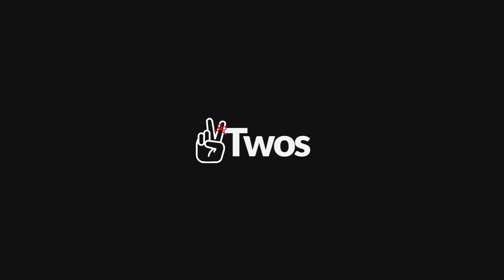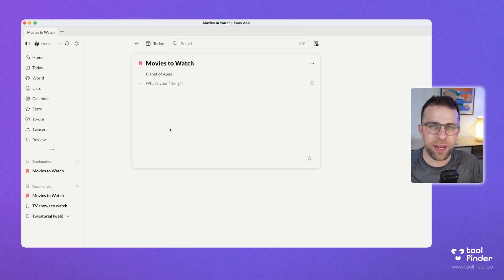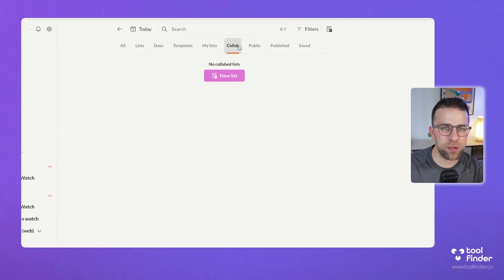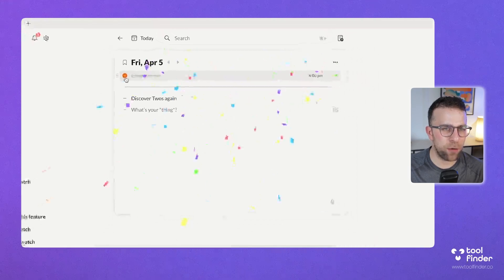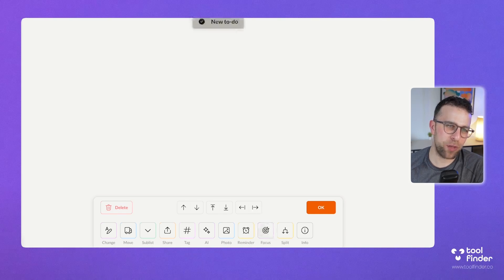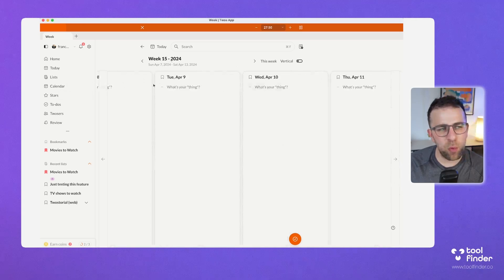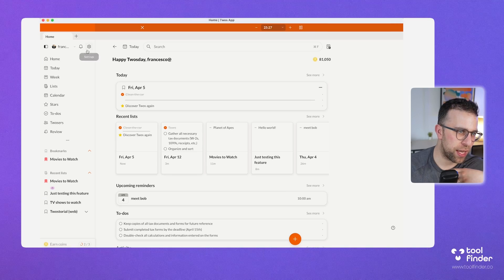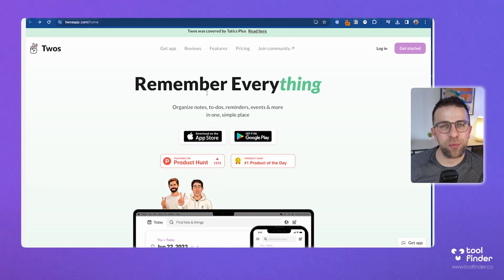Twos for Beginners: Notes & Tasks in One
Stop doing busywork! Try Bento Focus Twos is a notes & task app in one, here's our review.

⏰ TIME STAMPS

00:00 Introduction
00:49 Using Twos for Notes
02:28 Daily Planning in Twos
04:43 Twos Templates
06:21 Tasks in Twos
08:22 Organize Ahead in Twos
10:23 Twos Pricing